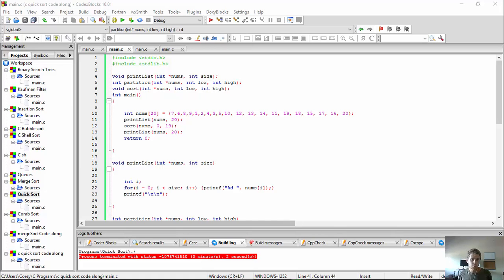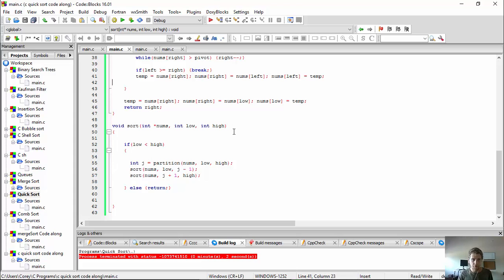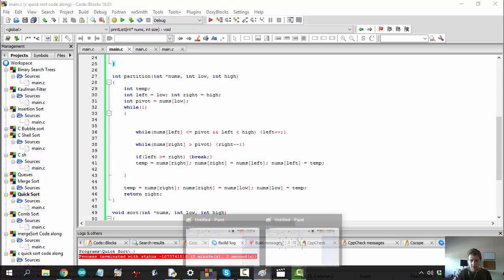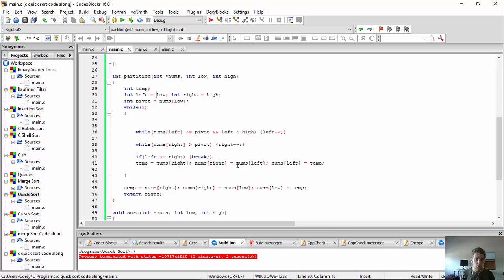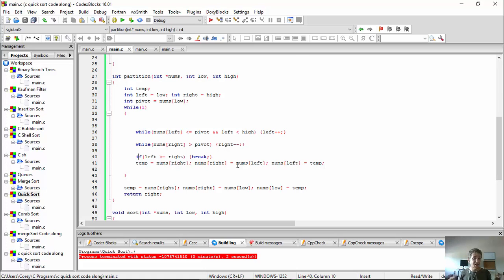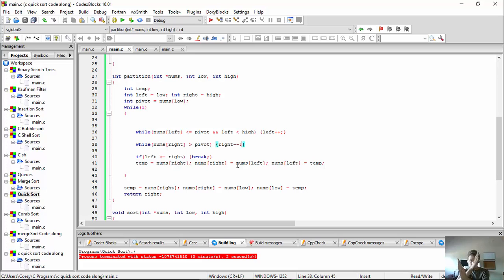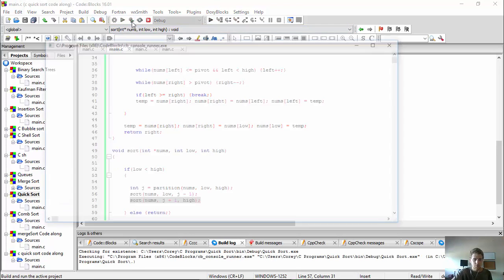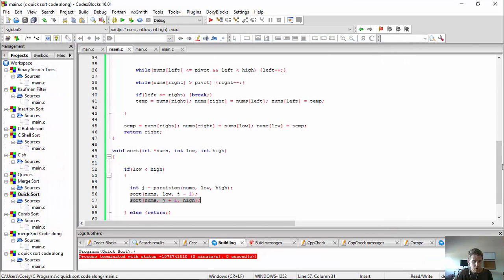Quick Sort Review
A quick review on the code we did for quick sort, hope this helps you understand it a bit better!